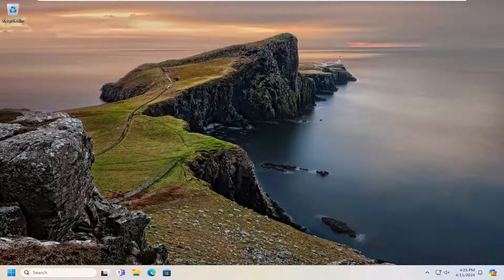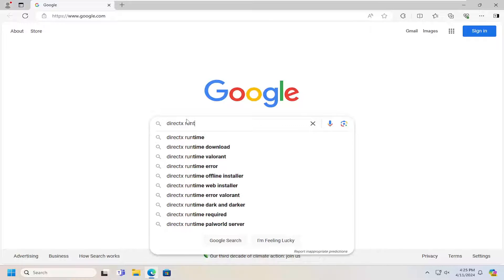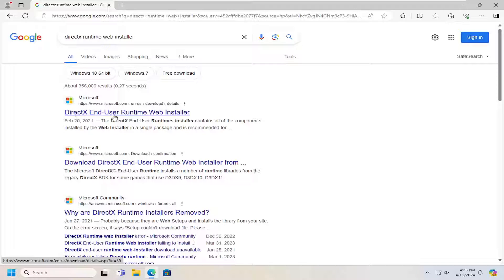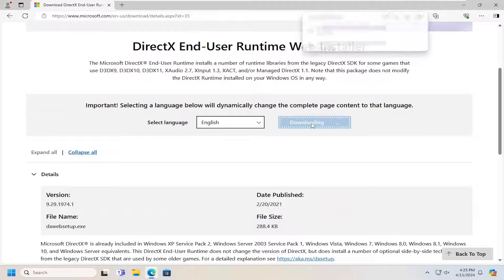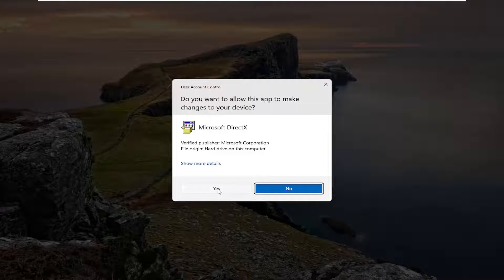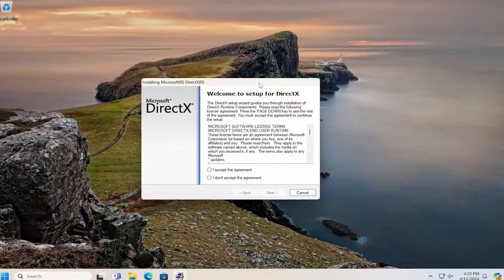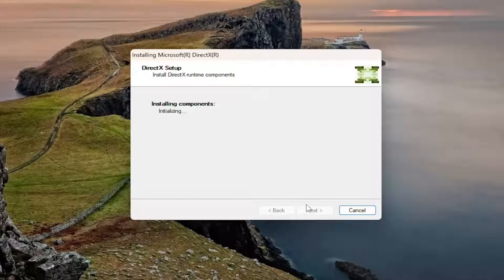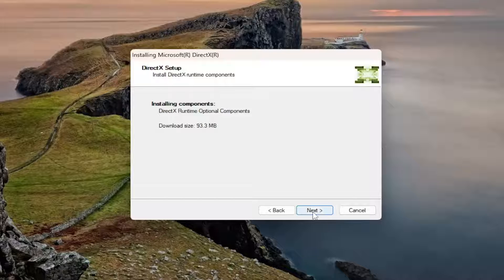An Internal System Error Occurred DirectX Setup Error Fix [Solution]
Gaming fanatics might occasionally need to install DirectX manually to ensure their laptops or desktops meet the games’ DirectX system requirements. However, some users have stated that a DirectX An internal system error occurred error message pops up when they try to install DirectX (version 9 or higher).

DirectX is used by applications to create and manage animations, multimedia effects, and images. It is the Application Programming Interface (API) that makes sure everything is as smooth as butter in your Windows environment. It works with the help of binary runtime libraries that come with DirectX’s Software Development Kit (SDK).